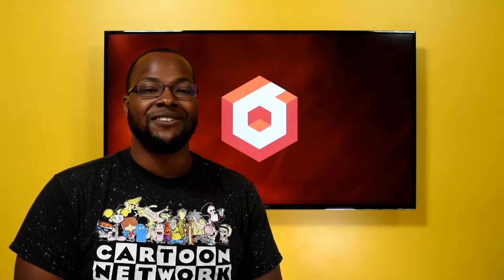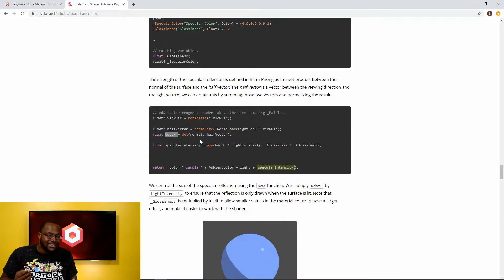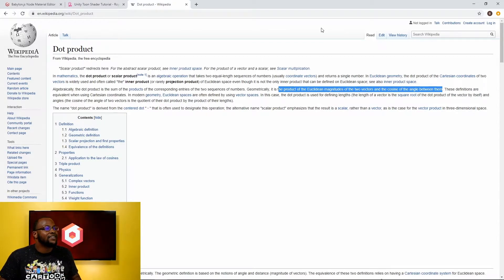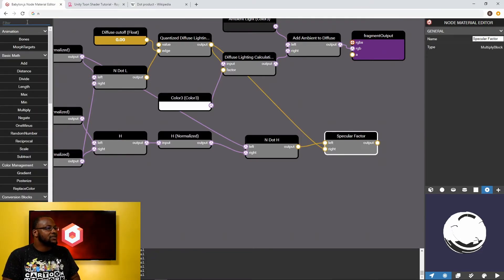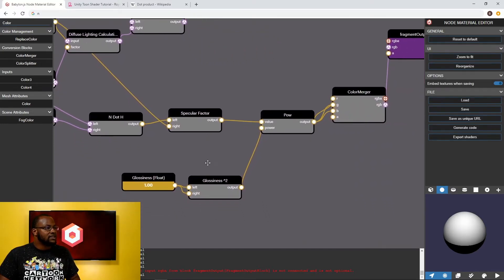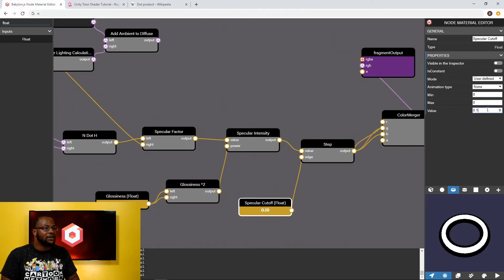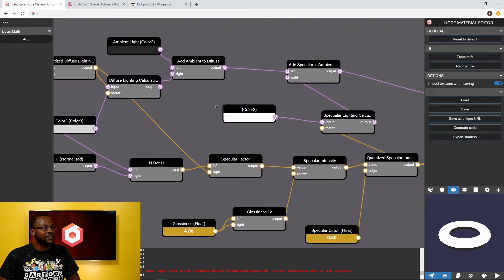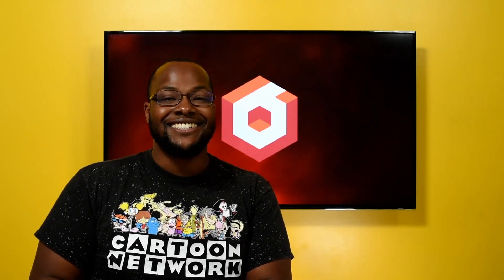Create Your Own Toon Shader with Babylon.js! Part 2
Ever wanted to create your own toon shader?  In this 3 parter, Nick walks you through each step of the process by following along with a fantastic article by Roystan In part 2, Nick shows us how to add a specular highlight to our shader!